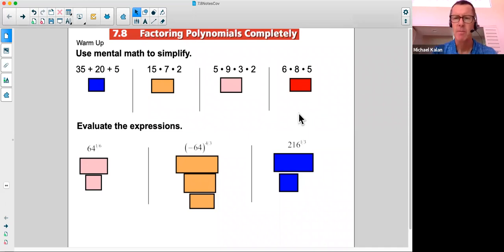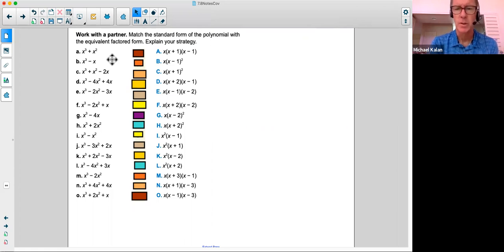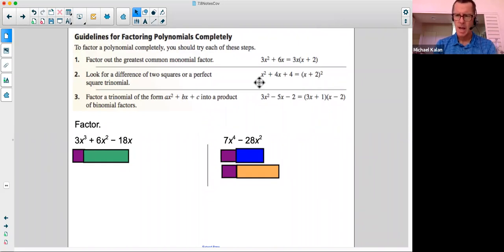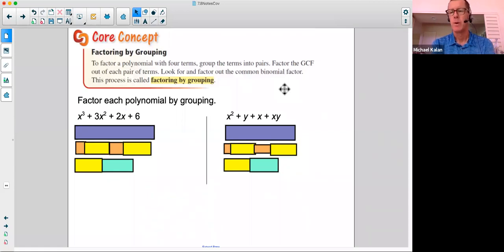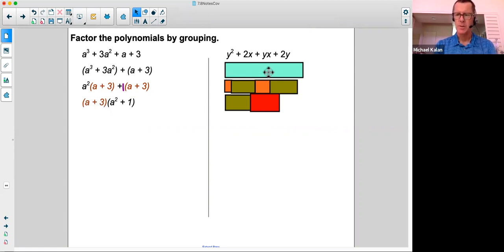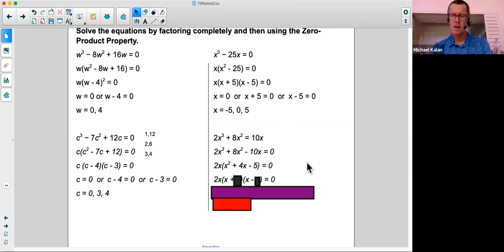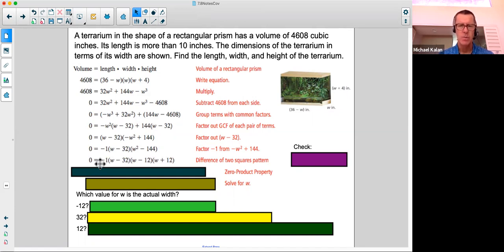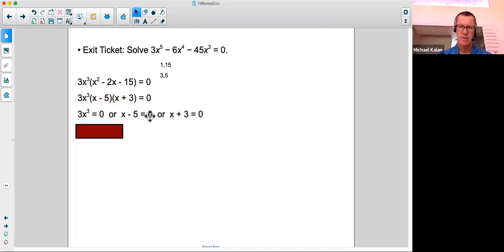7.8 Lesson Video